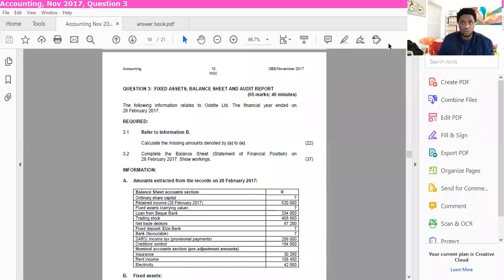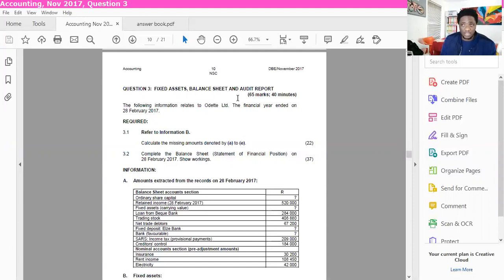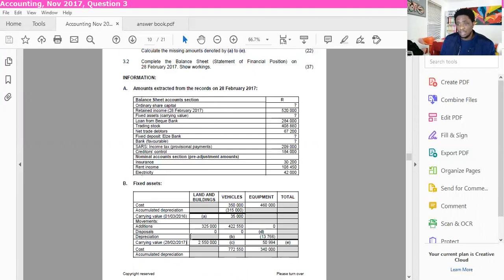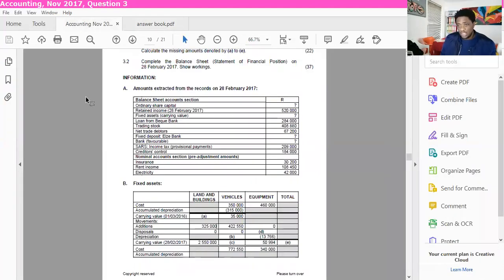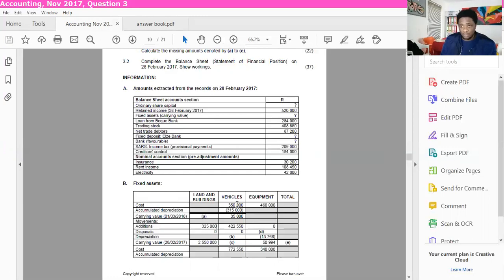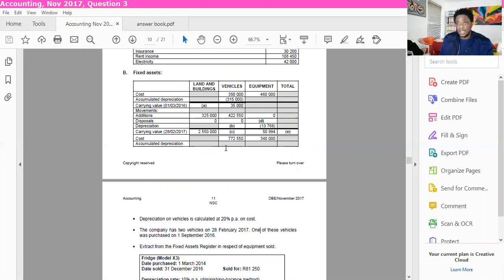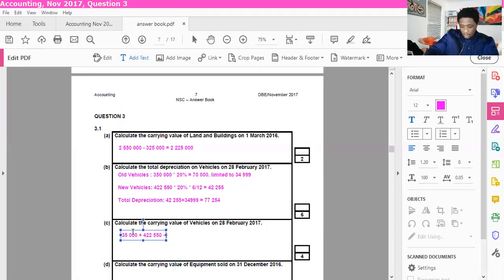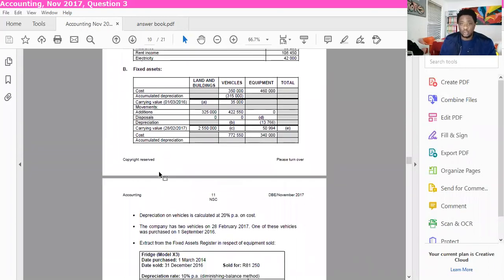Accounting Nov 2017 Exam Question 3, part 1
We go through question 3.1 of the november 2017 matric paper which is on companies